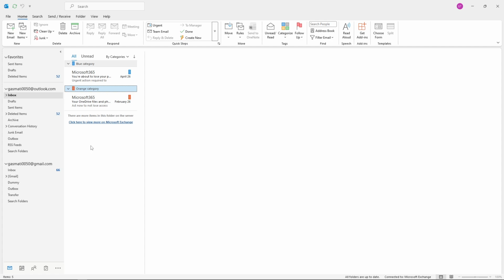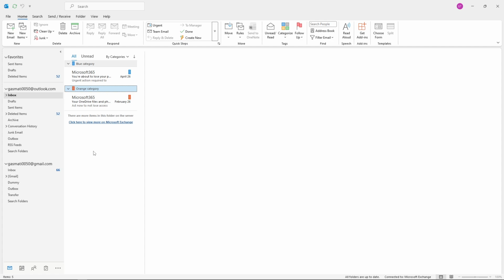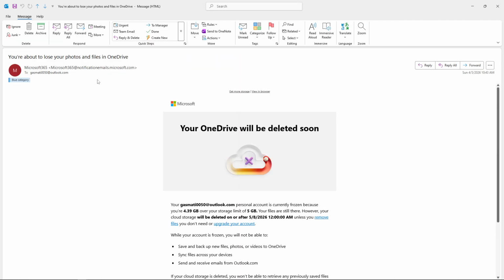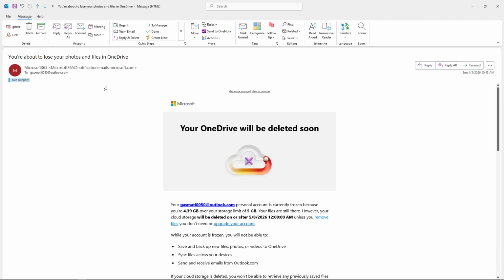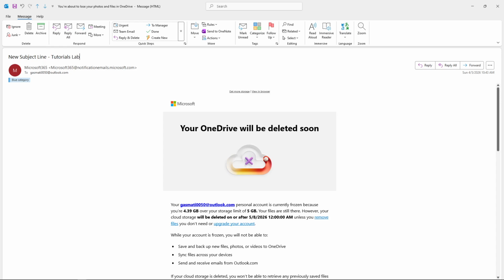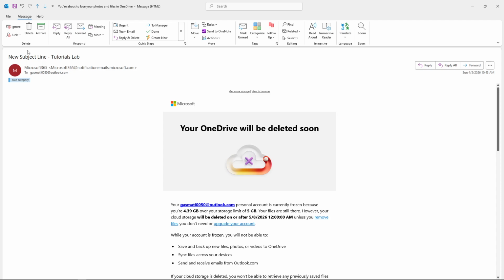How to Edit Subject Line in Outlook Classic (Tutorial 2026)